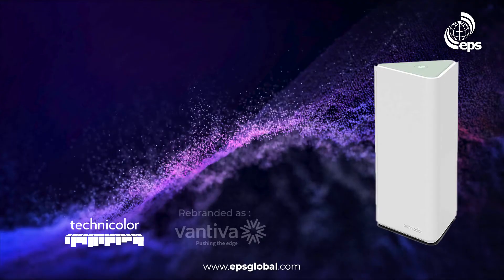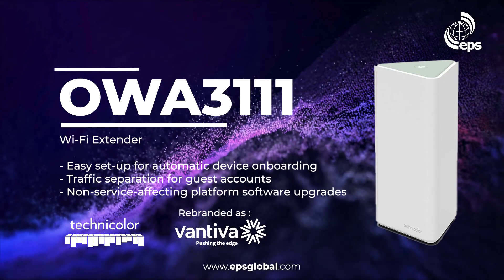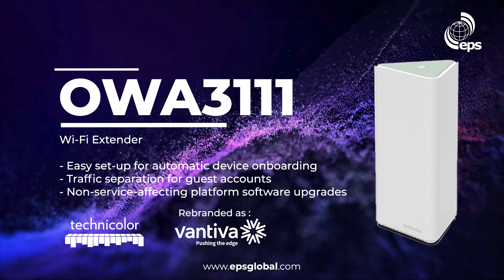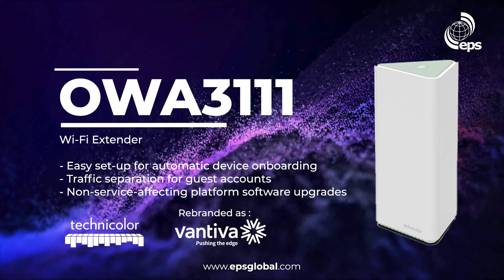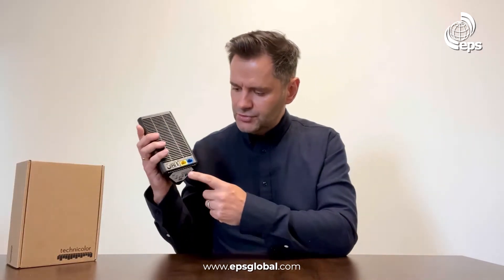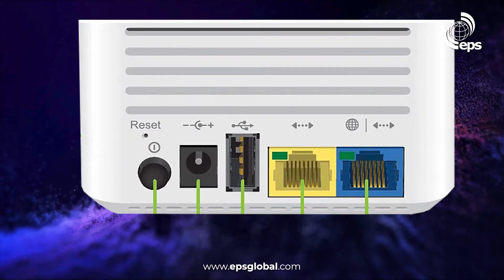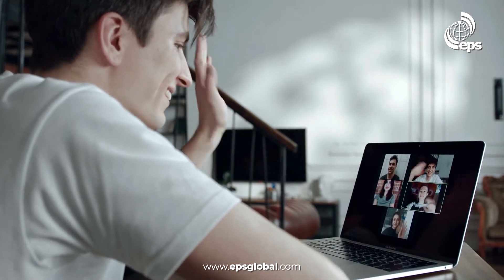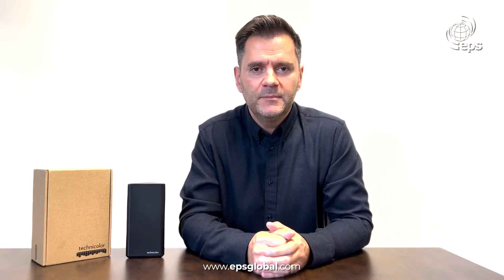Ultimate Wireless Networking | Unboxing Technicolor's OWA3111 WiFi Extender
Enabled with the latest Wi-Fi 6 technology, the Eagle X / OWA3111 offers ultimate wireless networking by improving latency, providing faster throughputs, better performance and optimal link stability in your local network.

The OWA3111 supports EasyMesh (as EasyMesh agent) that allows you to bring an ultimate in-home Wi-Fi experience by creating a unified intelligent Wi-Fi environment throughout your home using multiple EasyMesh-enabled access points.

Chapters:
0:00 Intro
0:14 Unboxing
0:29 Product Details
0:40 Latest WIFI 6 Technology